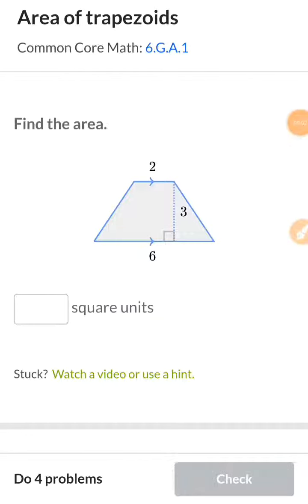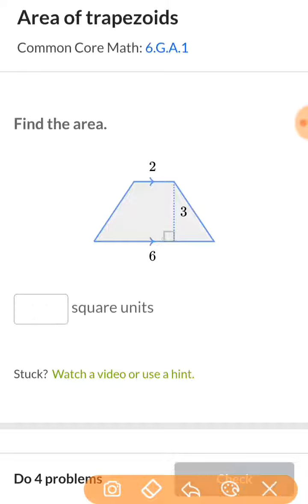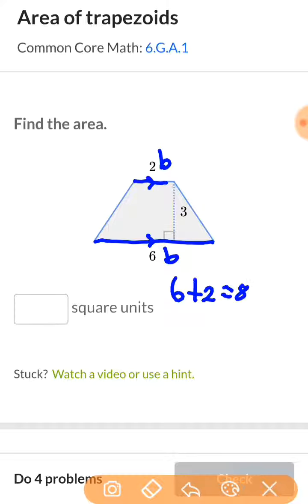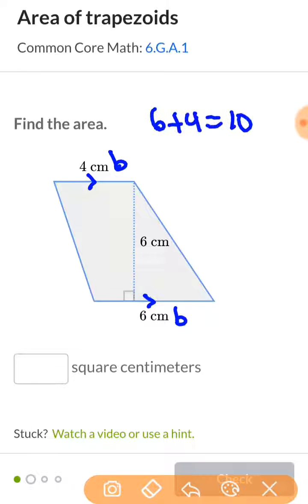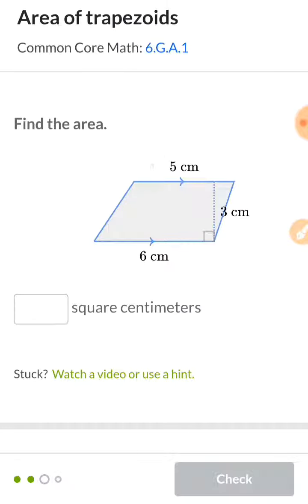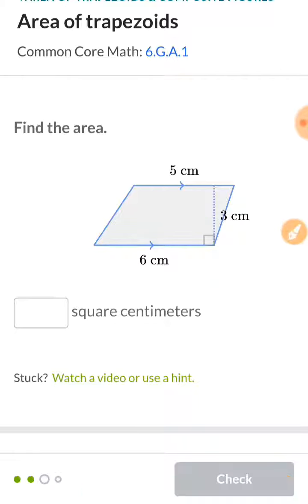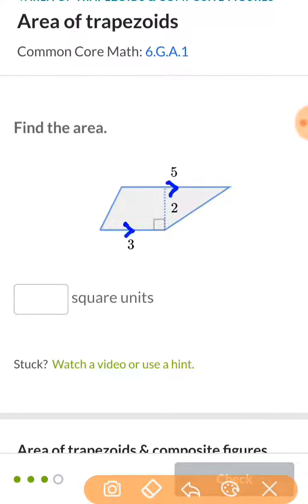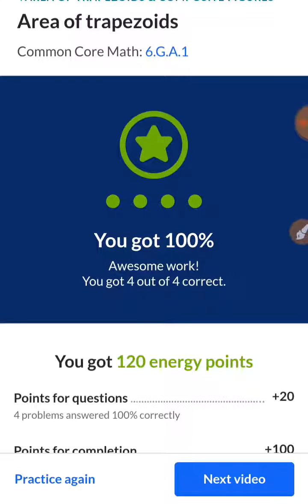Area of Trapezoids